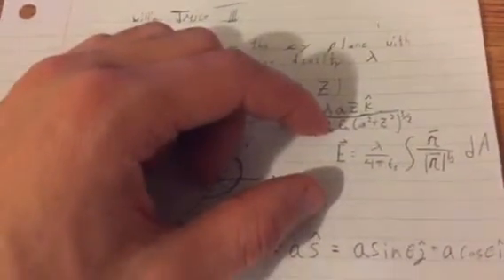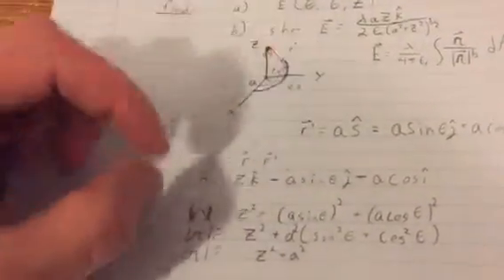E&M Hw3a: constant arc charge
Solution for a arc charge density in the xy plane for a e field vector on a point along the z axis